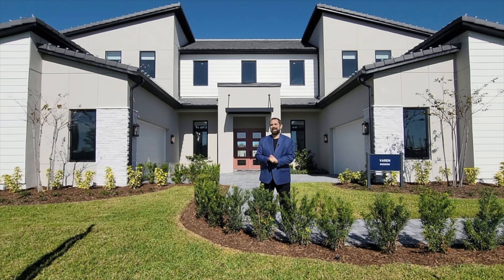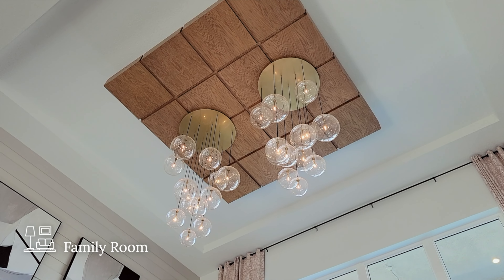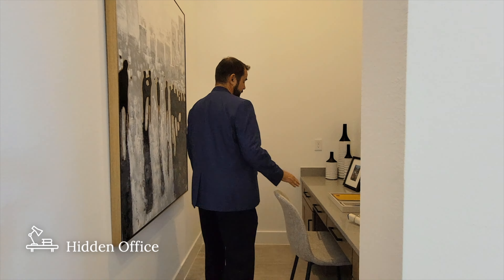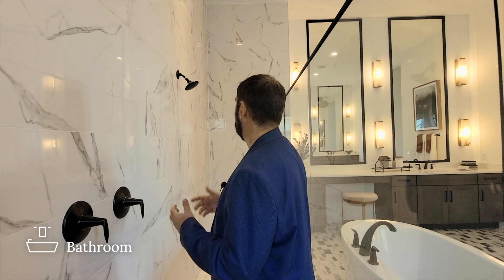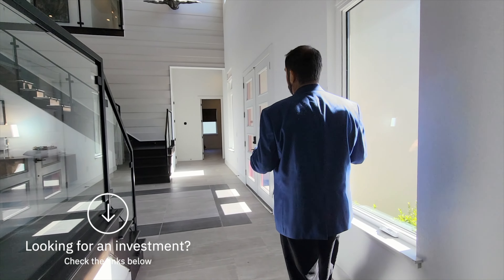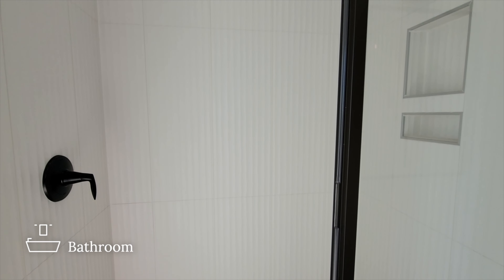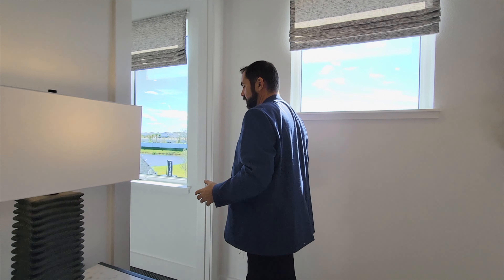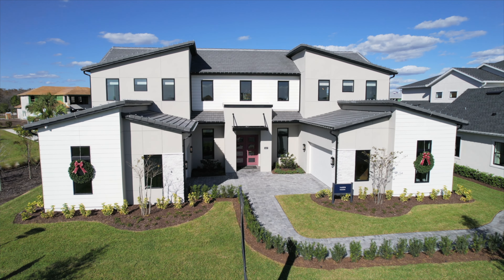Welcome to the Varen in Laurel Pointe by Toll Brothers | Luxury Homes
This week we are in Lake Nona, Florida, touring a beautiful model home that the builder, Toll Brothers, is selling in the desirable community of Laurel Pointe.

About the home:
Beds: 5
Baths: 5 - 6
Garage: 4
5,801+ square feet

Home Features  :
"The Varen's welcoming covered porch and double-door entry open onto the stunning two-story foyer and two-story great room, with views to the desirable large covered lanai beyond. The well-designed kitchen overlooks a bright casual dining area, and is highlighted by a large center island with breakfast bar, plenty of counter and cabinet space, and ample walk-in pantry. The marvelous primary bedroom suite is enhanced by dual walk-in closets and deluxe primary bath with dual vanities, large soaking tub, luxe shower with seat, and private water closet. Central to a generous loft, secondary bedrooms feature sizable closets, two with private bath, one with shared hall bath. Additional highlights include a desirable first floor bedroom suite with closet and private bath, versatile office off the foyer, thoughtful workspace off the kitchen, convenient powder room and everyday entry, centrally located laundry, and additional storage."